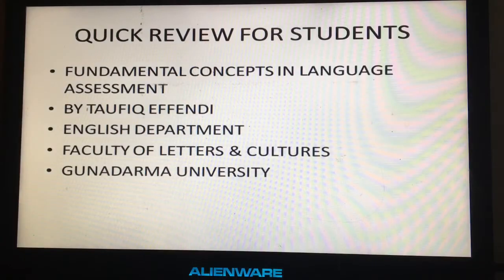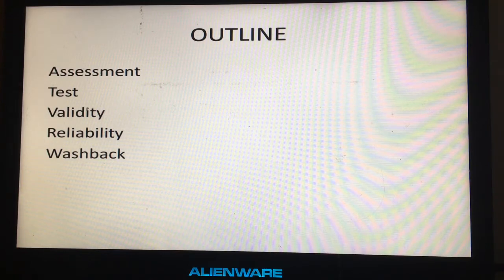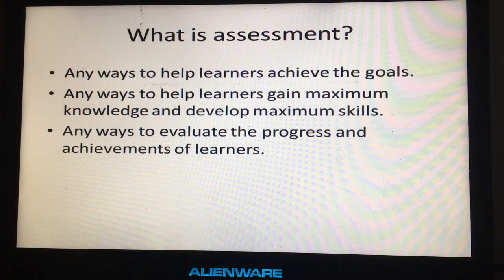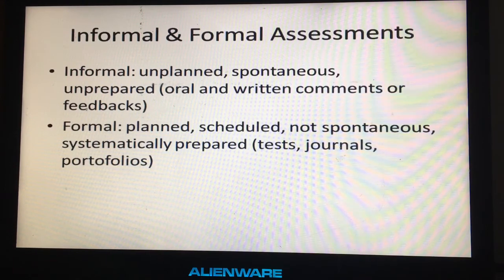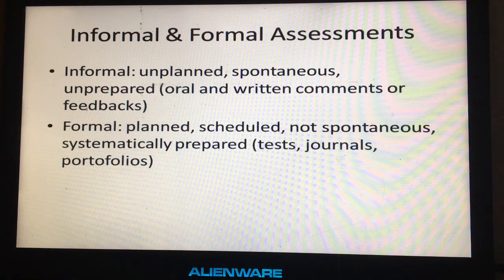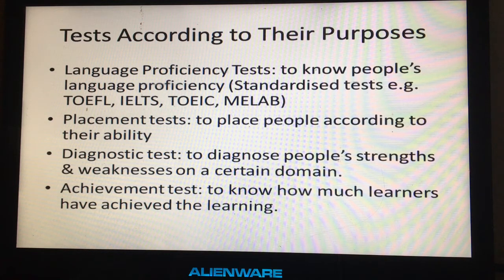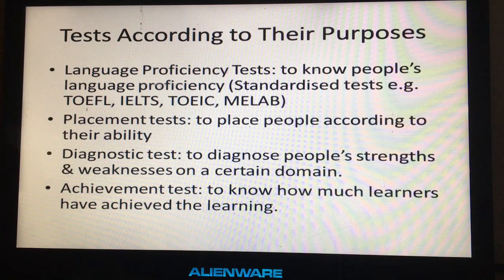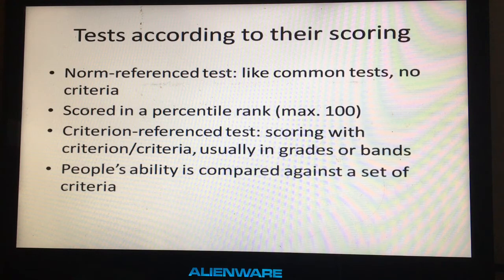Fundamental concepts in Language Assessment 1